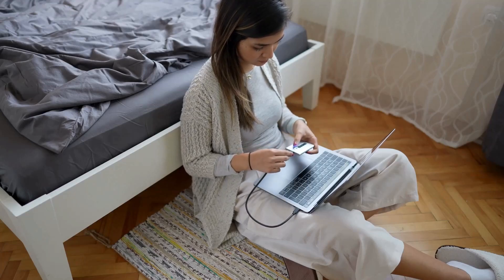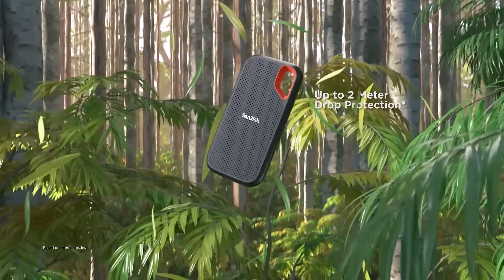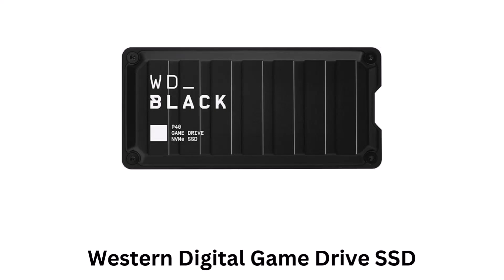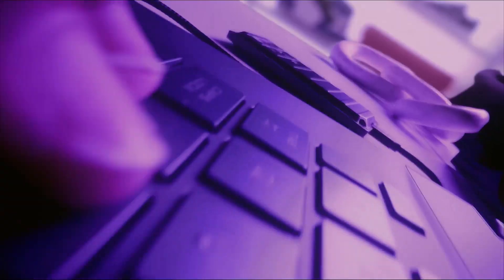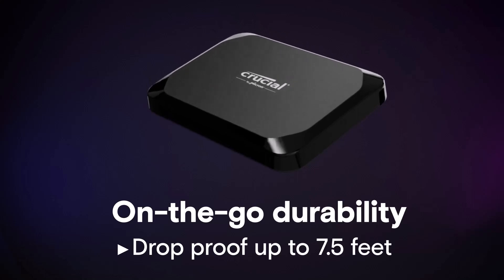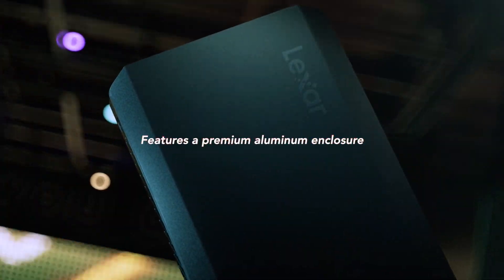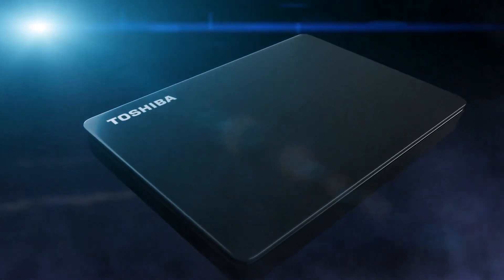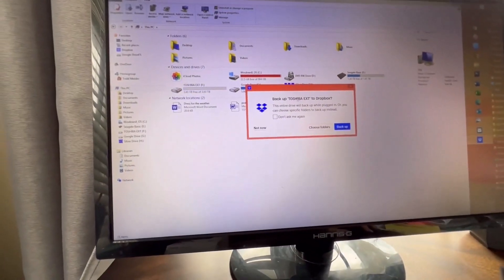Best External SSD for Gaming - Take Your Games With You, Easy and Fast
Best External SSD for Gaming